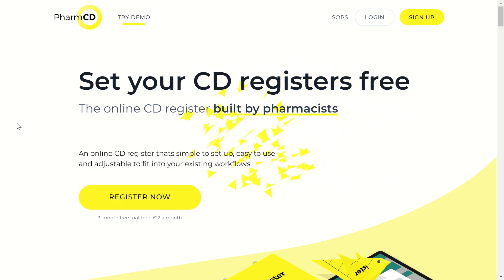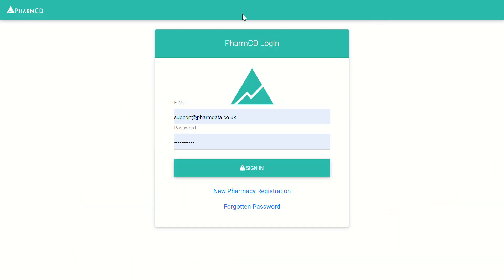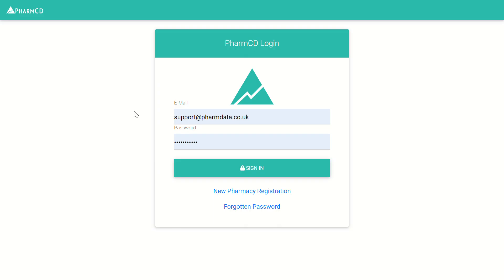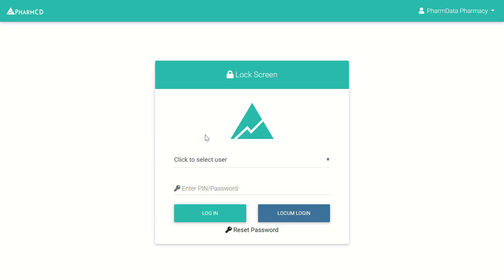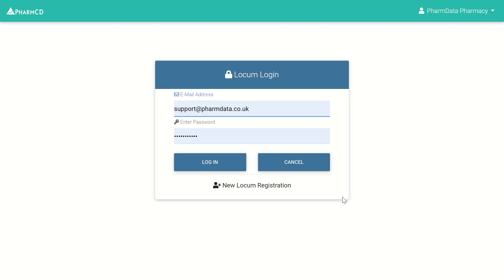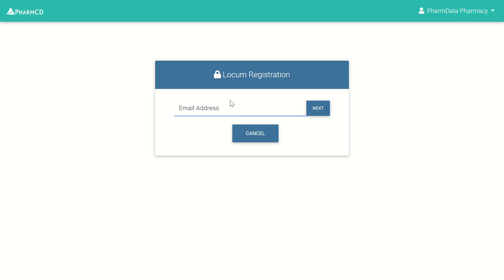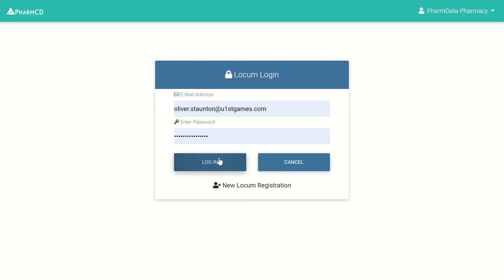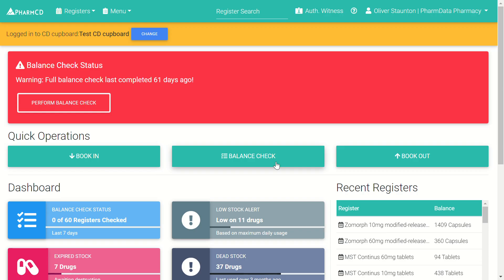How to access and log in to PharmCD as a locum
The PharmCD electronic controlled drugs register allows for quick and easy access to the system for locum staff, such as locum pharmacists, even if you've never used PharmCD before. This video shows how to quickly log in to PharmCD or create a new locum account to log in to access the CD registers for a pharmacy or dispensary using PharmCD.